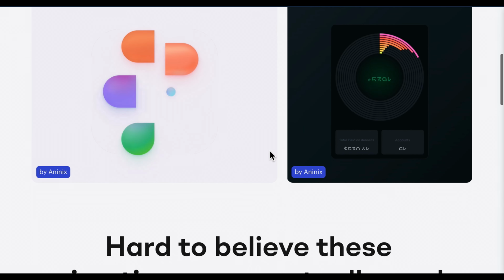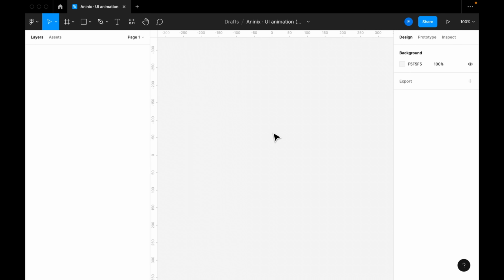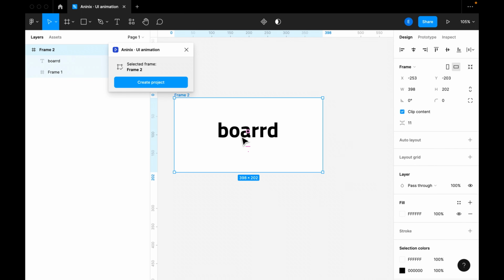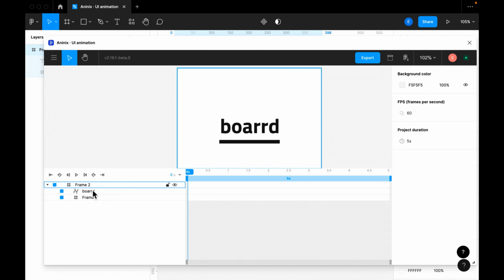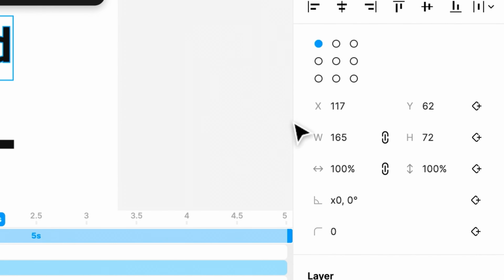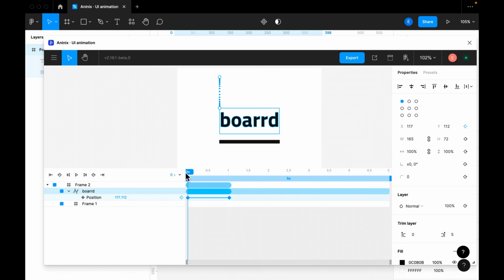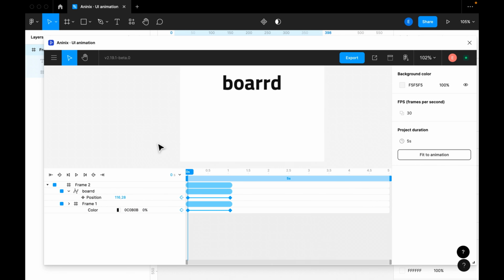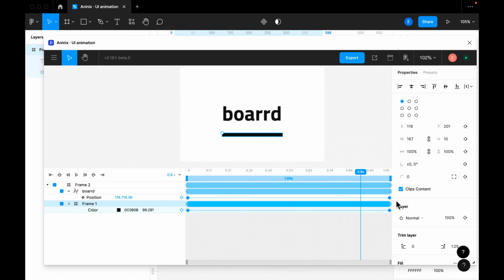is this easiest way to animate in Figma?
I tried my hands on for the first time designing and animating in Figma all at the same time using the @aninixapp  tool, i think it i worth the try!.